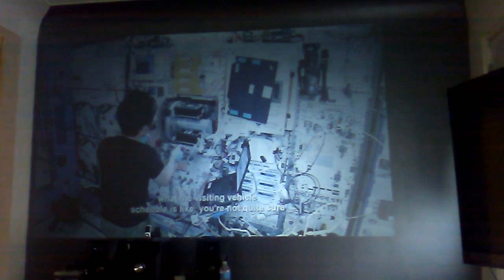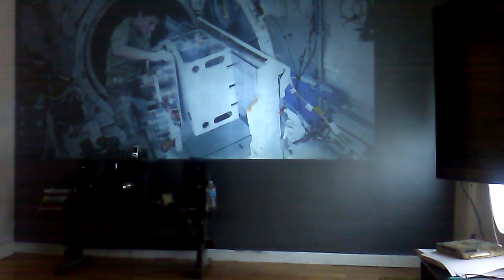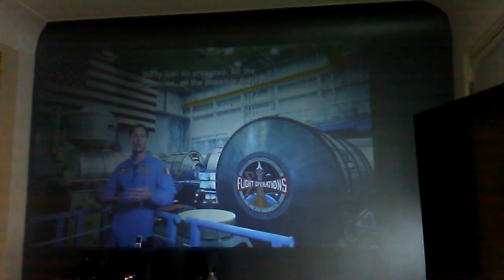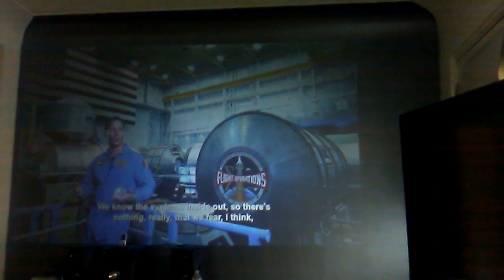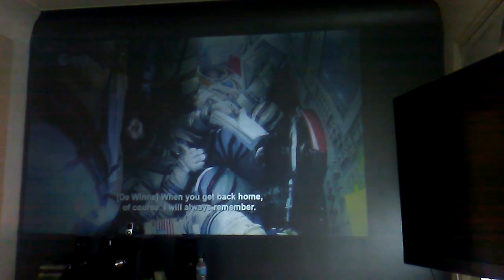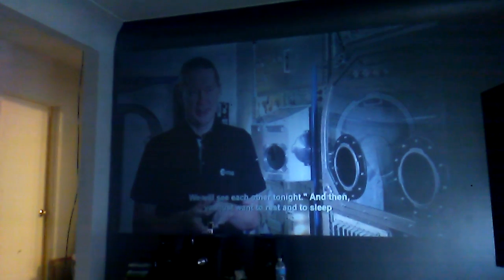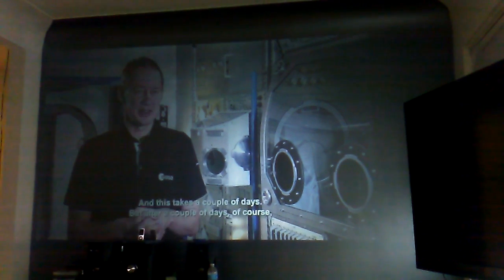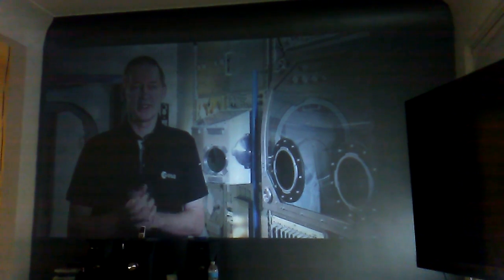Projector paint PPG Metallic Stannic Home Depot Fugetek FG-857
Here is 5 hours after the third coat of PPG Metallic Stannic paint was applied and I am watching The New Frontier on Netflix.  This paint is a bit hard to apply because otlf all the shiny bits in it.  It is best to make final rolling strokes from top to bottom only.  I believe it will look more uniform in a week after fully drying and even better in a year.  I am using the budget 720P projector from ebay Fugetek FG-857. The stannic provides contrast and color reflection at night and evening increasing usability as compared to just a white primer wall.   The sparkles in the paint illuminate in the color that is being beamed and it is a phenomenon to witness.  I have $100 into the projector and plan to sell it for $80 in two years so that makes it a $20 projector in essence.  l will apply the $80 to a 4K projector when the price falls to less then $500 in two years.